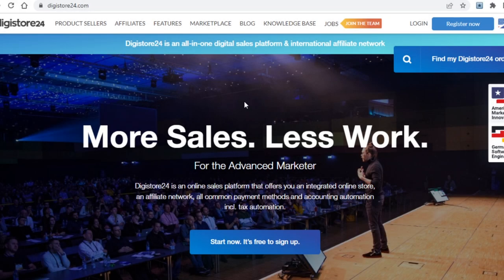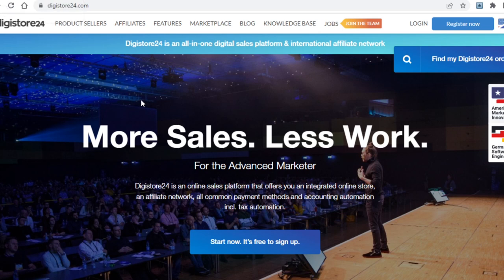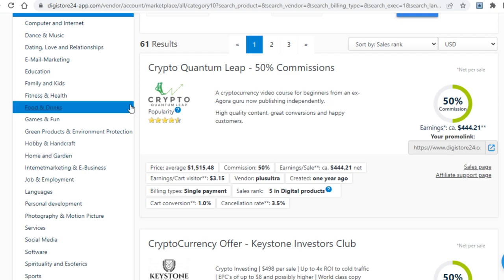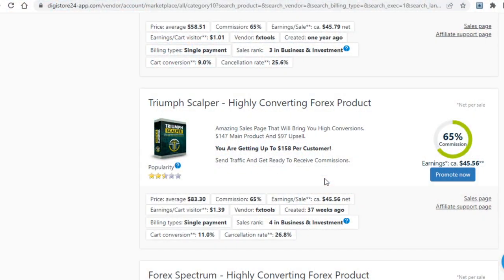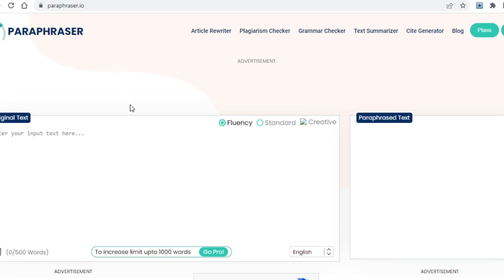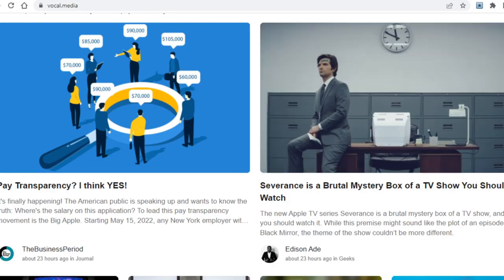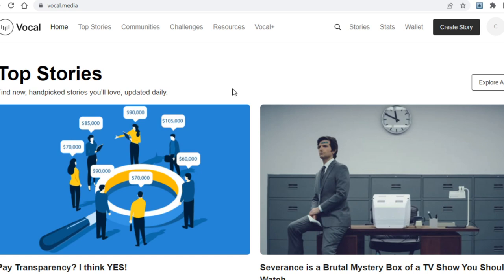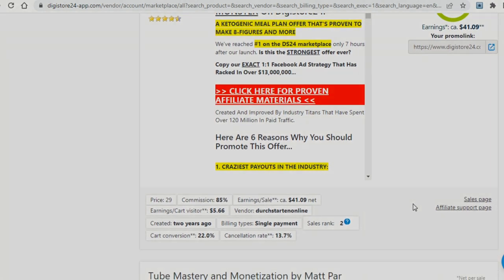Get Paid $100 Again & Again With Affiliate Marketing With This FREE Site | EASY (Make Money Online)